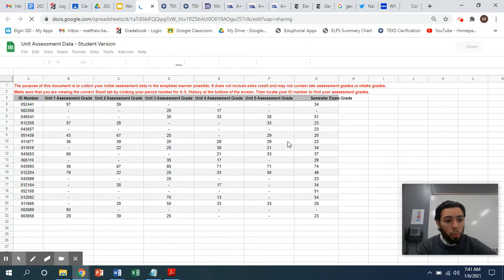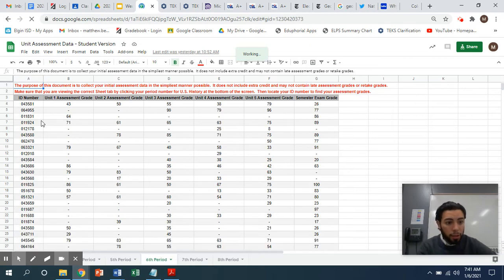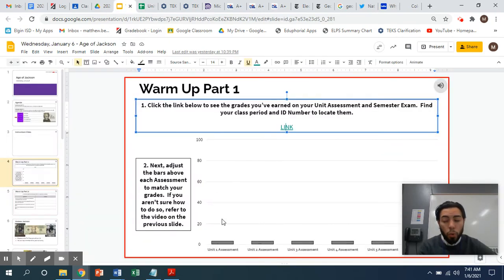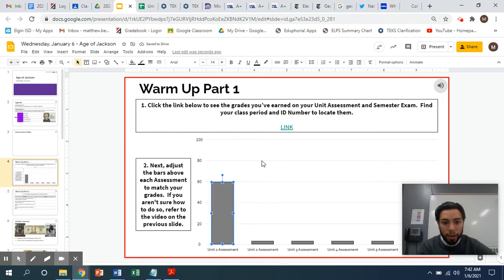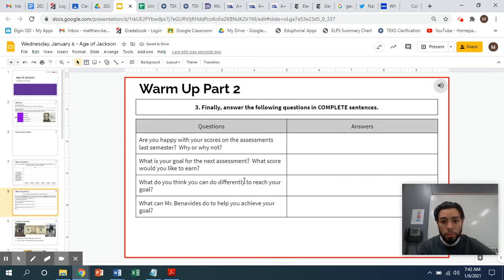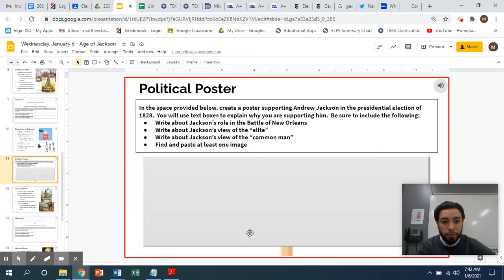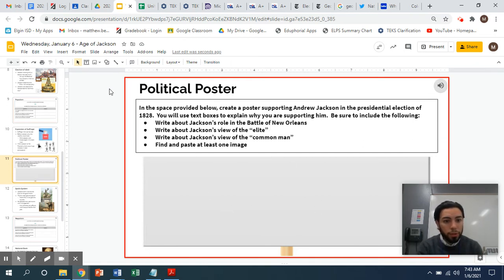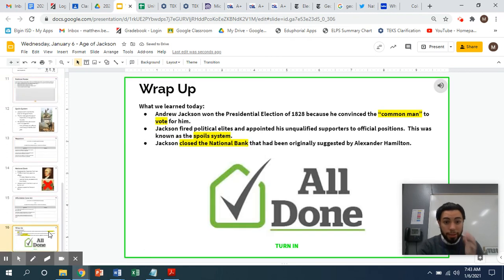Wednesday, January 9 - Instructions Video